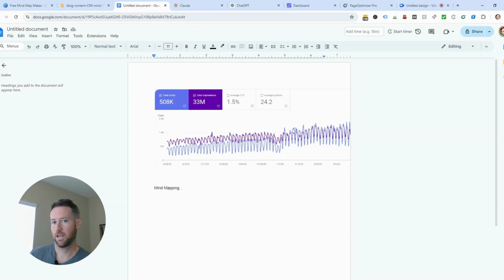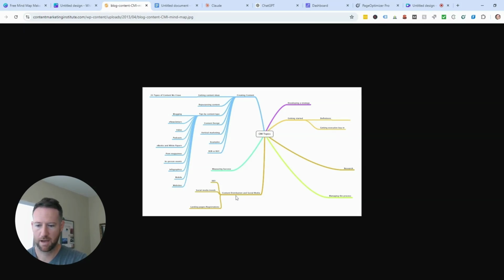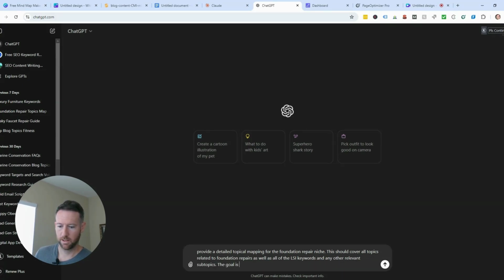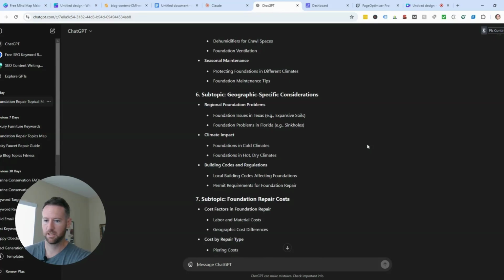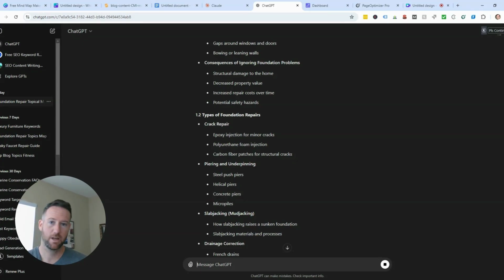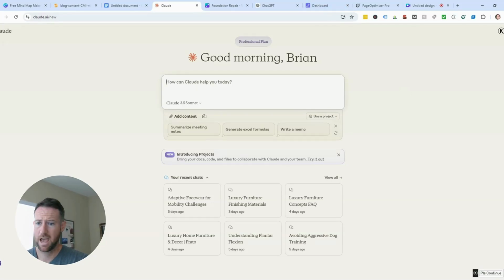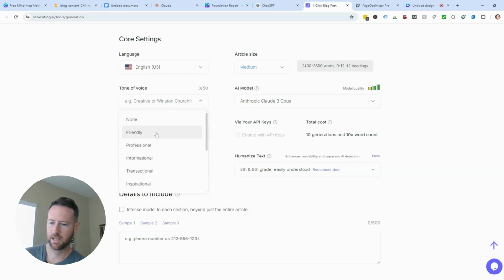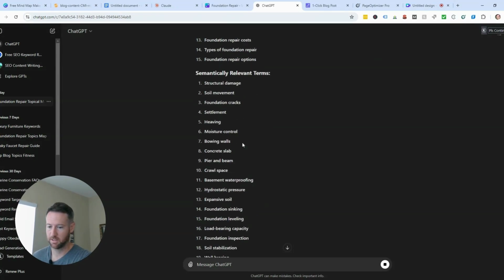How to Get TONS of SEO Traffic Using AI Content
This video guides you through the process of topical mapping, keyword targeting, AI writing, and content optimizing. The best part is this will save you loads of time. and streamline your SEO ranking process.